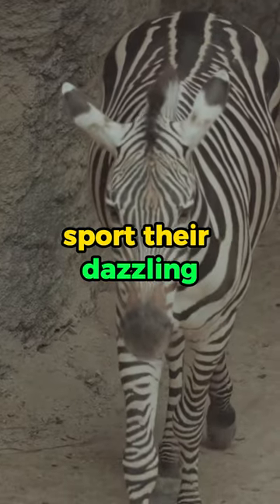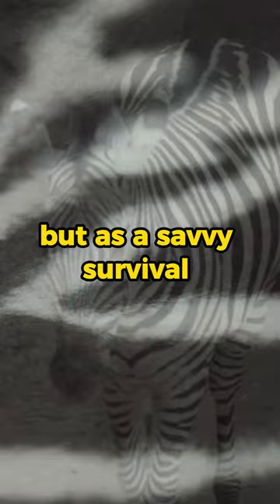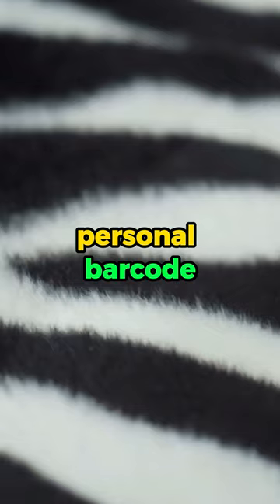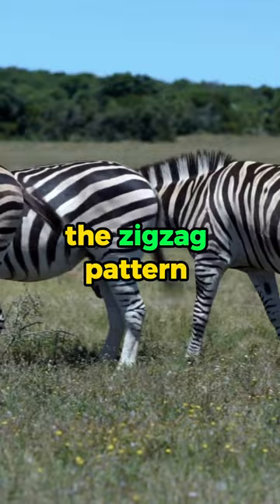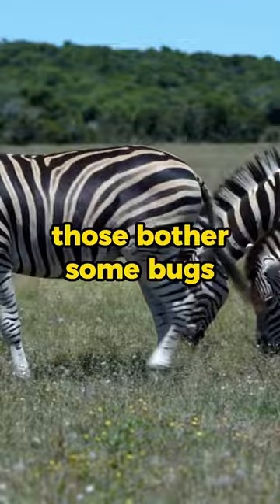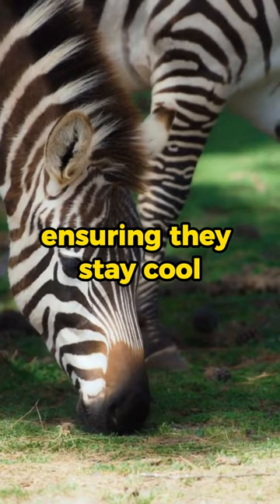Zebra Stripes Revealed: Nature's Ingenious Insect Defense Strategy!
Uncover the mesmerizing secret behind zebra stripes in this eye-opening video. Delve into the world of wildlife as we unveil how these striking black-and-white patterns serve as an ingenious defense against pesky insects. Discover the science behind this nature-made bug repellent system, keeping zebras cool and bug-free on the African plains. Join us for a captivating exploration of nature's brilliance, where fashion meets survival in the wild.